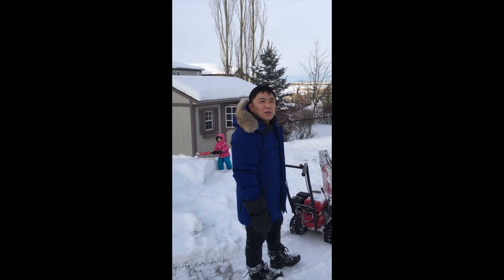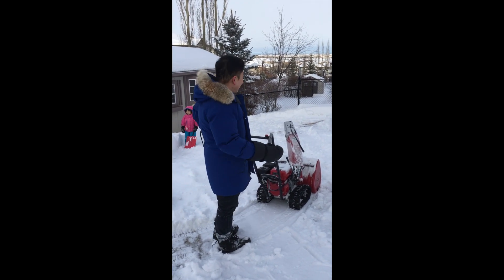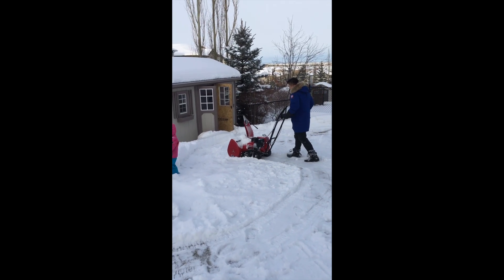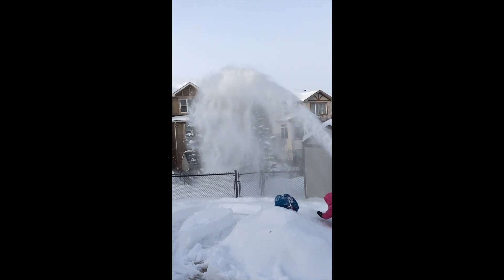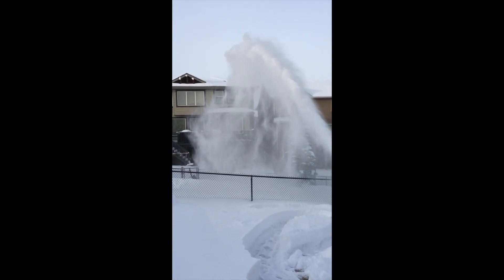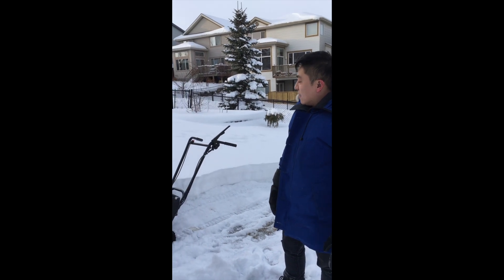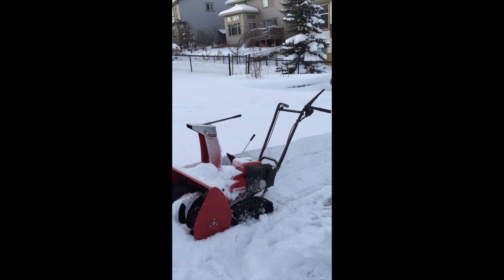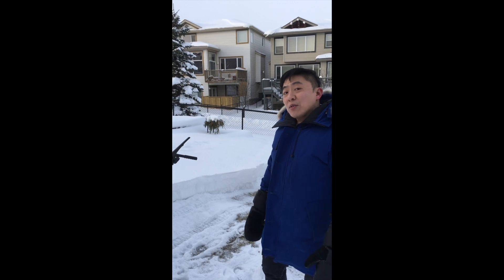Honda HS622 Snowblower Short Demo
This is a video short demonstrating the power of a Honda HS 622 two stage snowblower.  There is anywhere between 12" and 18" of snow in my backyard and I thought that people would like to see the awesome power of this little Honda workhorse.  The unit contains a tried, tested and true GX 160 engine generating approximately 6.5 HP.  This snowblower has seen barely any use since I purchased it years ago and it is a treat to use it when we get extreme snow days such as today.